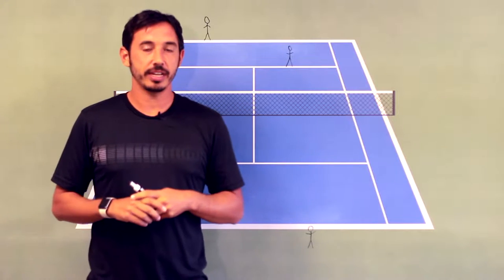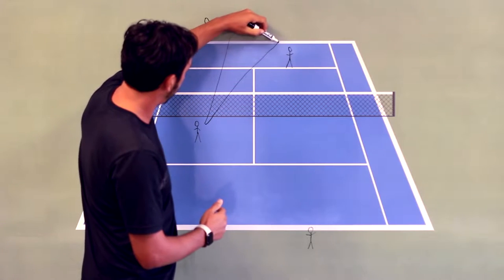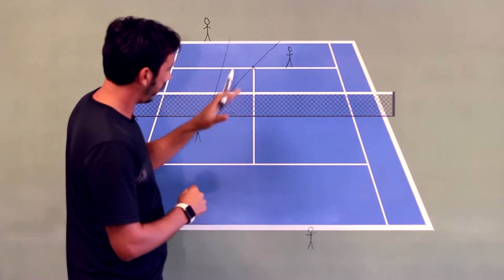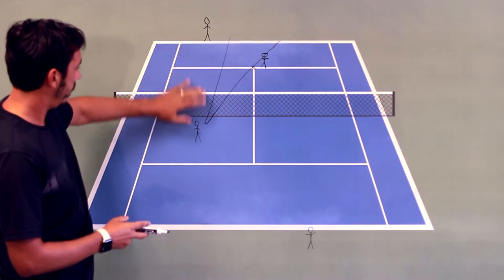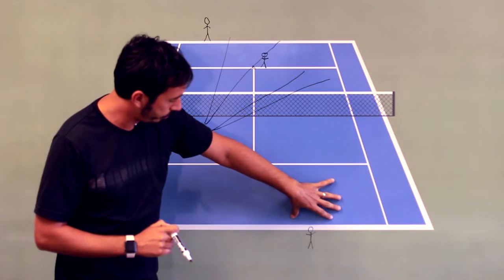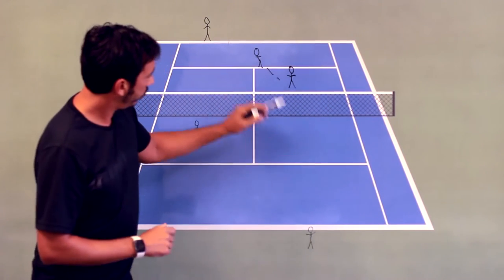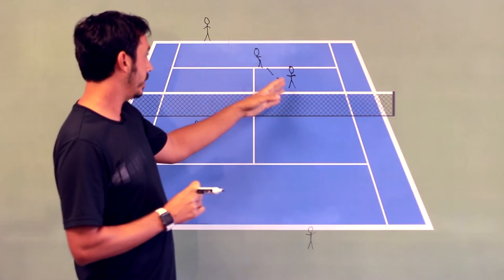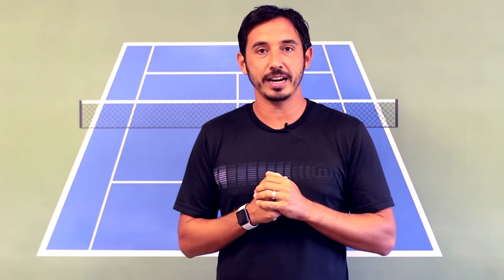Chalk Talk The Gap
This episode is focusing on 'The Gap' in a Doubles match.
Understanding the game is one of the most important aspects of doubles strategy.
Learn where to hit the ball in doubles.